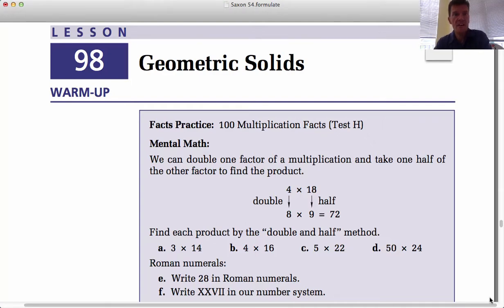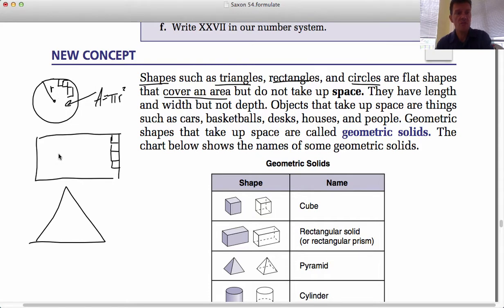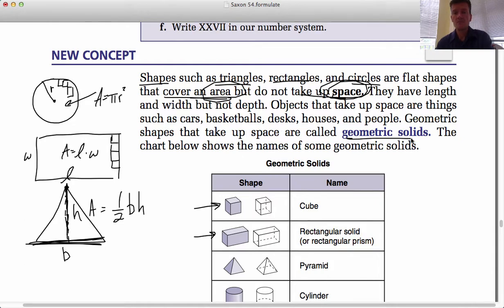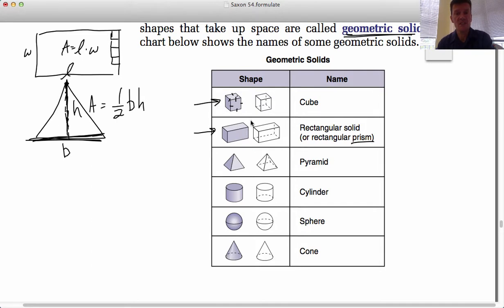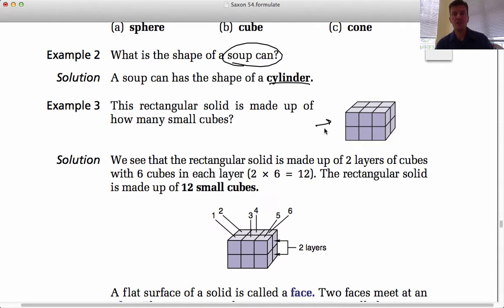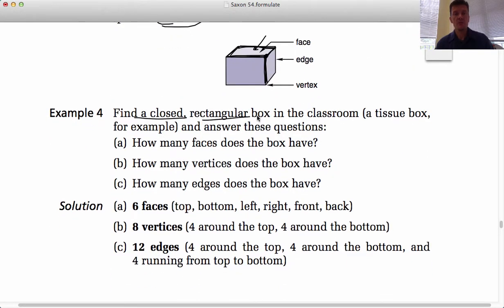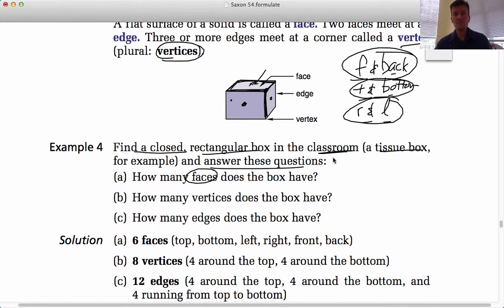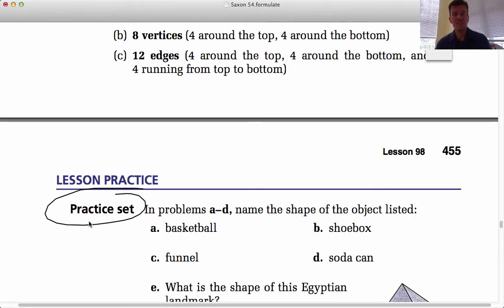Lesson 98 Geometric Solids Saxon Math 54